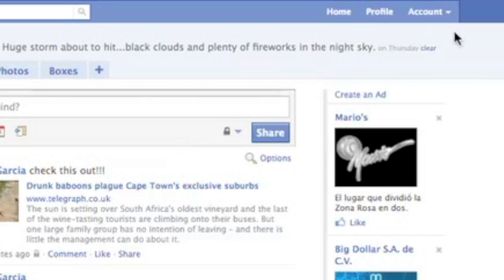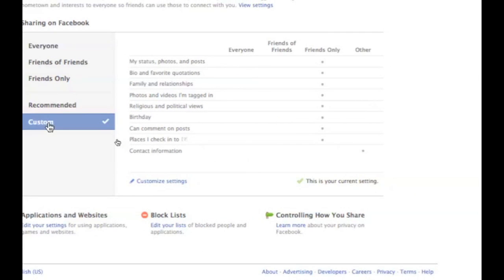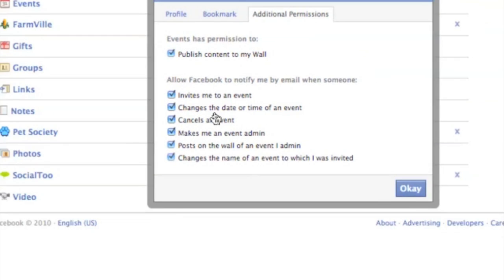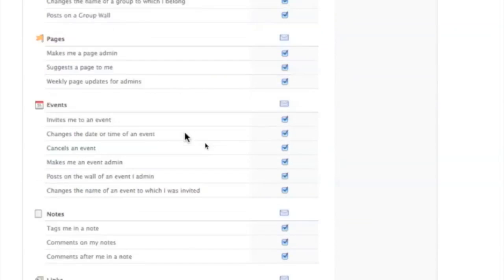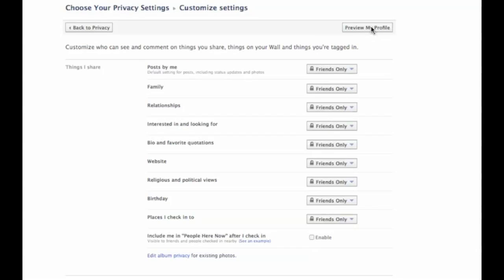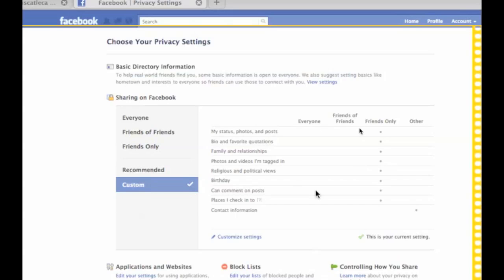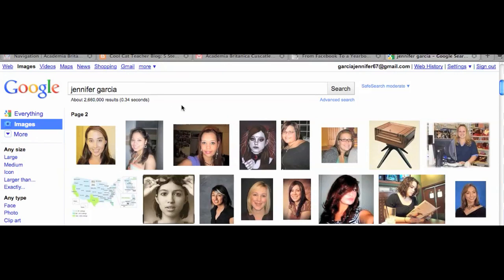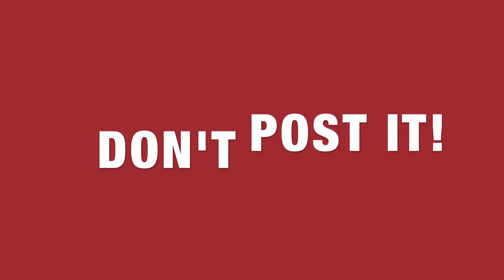facebook settings sept 2010 final.mov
How to set your facebook privacy settings after the recent changes.